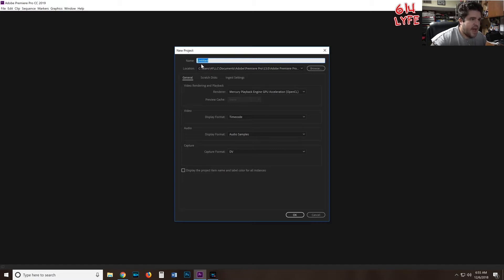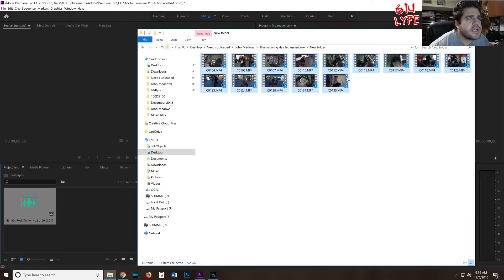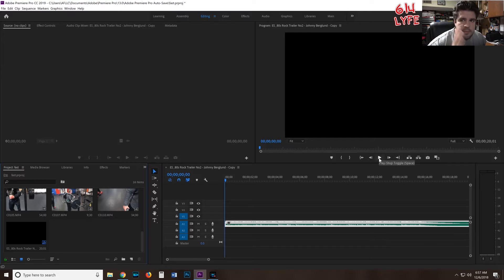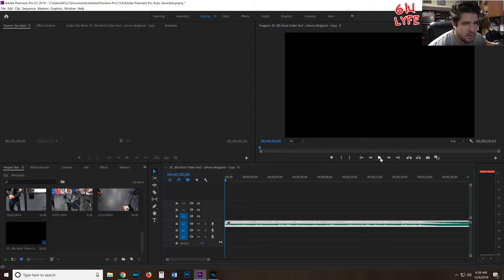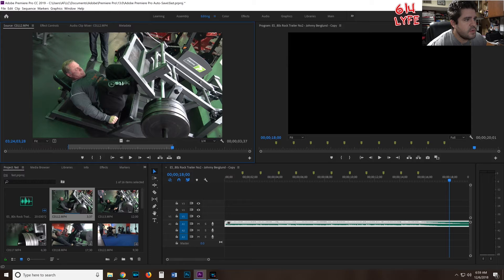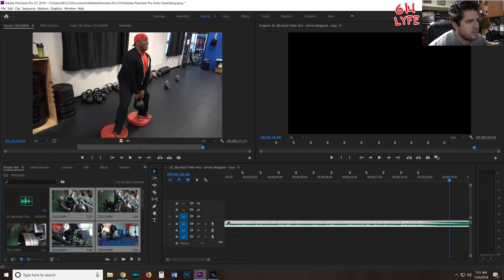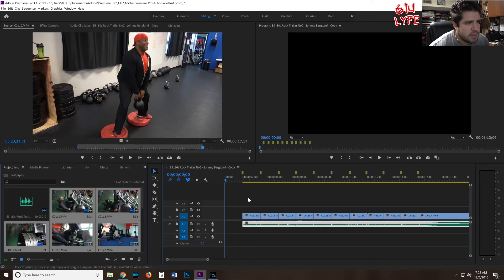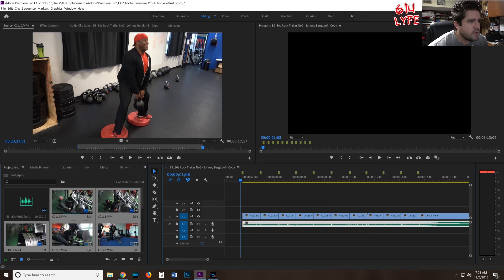How to EDIT FAST in Premiere Pro! (This is a GAME CHANGER!!)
So you have adobe premier pro or premier pro cc and you want to speed up your editing time.  This little trick with blow your mind.  Its a game changer in the editing world. Some might already know this trick but if you don't it will save your hours in post production.  I would love to hear if you already use this trick or its brand new to you.

Equipment I use in filming my videos:

Main Camera: Sony FDR-AX53
Main Mic:  Rode Filmmaker kit
Mic 2: Rode Video Micro
Lights: Dracast s series LED500
Main Drone: DJI Mavic 2 zoom
Drone 2: DJI Mavic Pro
Camera 2: Nikon D5100
Camera 3: GoPro Hero 3+ Black
Camera 4: Iphone 7
Camera 5: GoPro Hero 7 Black

premiere pro tips for beginners

premiere pro editing techniques

adobe premiere tips and tricks pdf

adobe premiere pro cool effects

premiere pro hacks

premiere pro tips tricks total training

5 premiere pro tips

Equipment available at:

Sony FDR-AX53